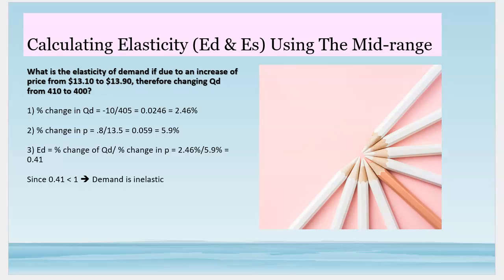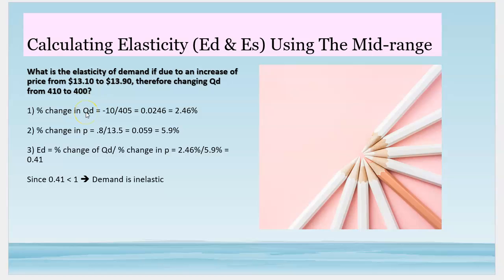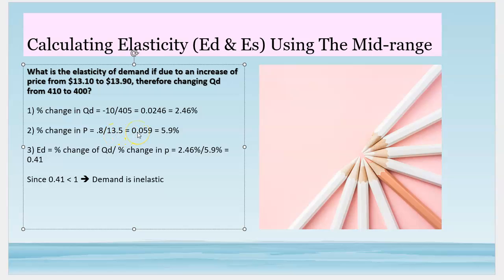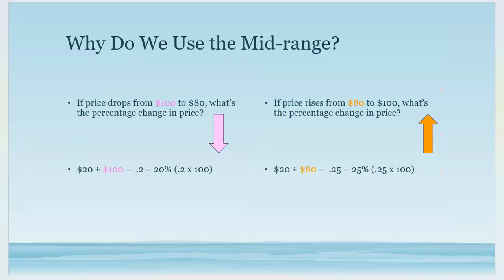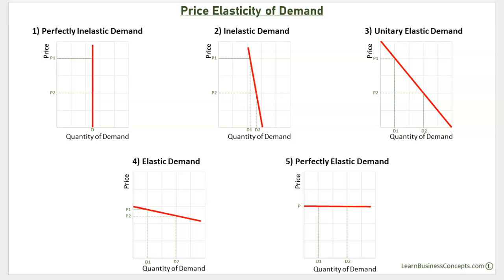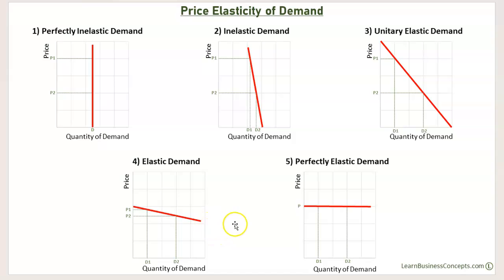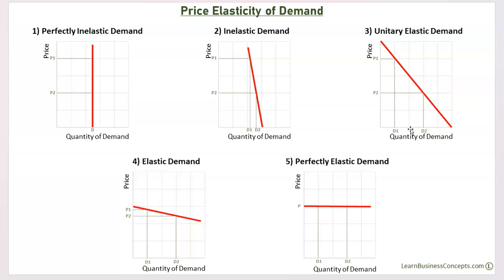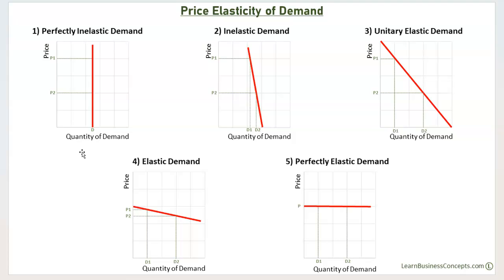Micro Chapter 5, Video 2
Elasticity of Demand example. The mid-range method of calculating Ed. Why the mid-range method is used. The 5 types of elasticity of demand explained using graphs.